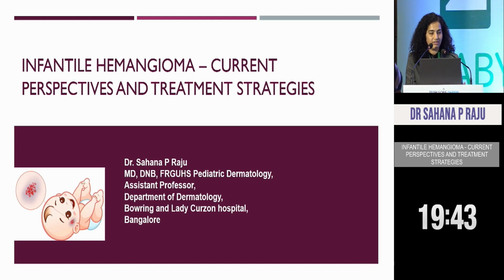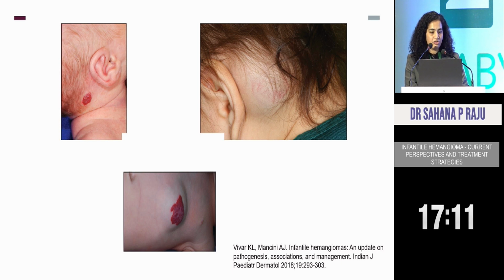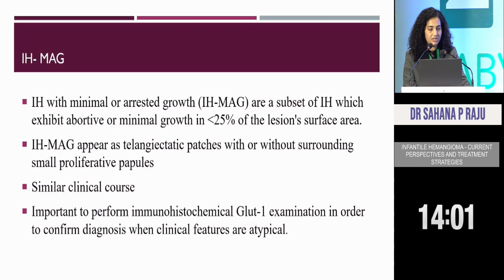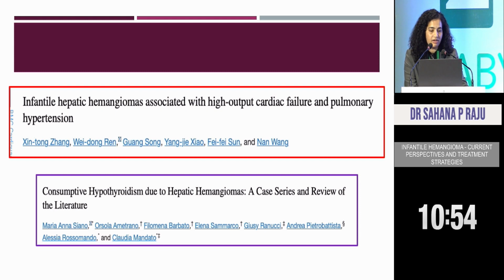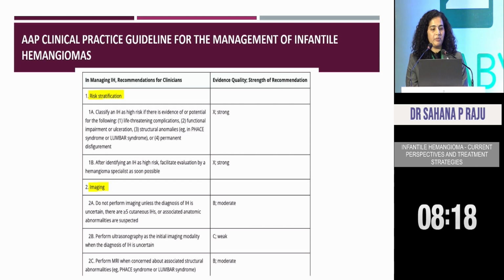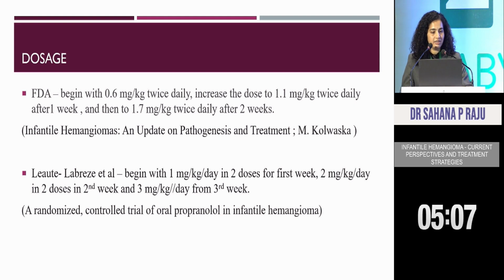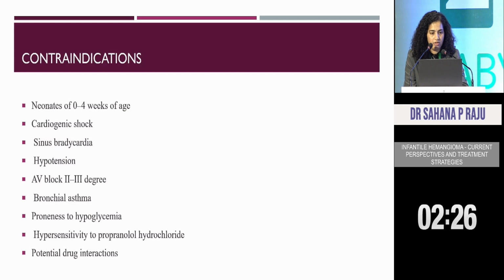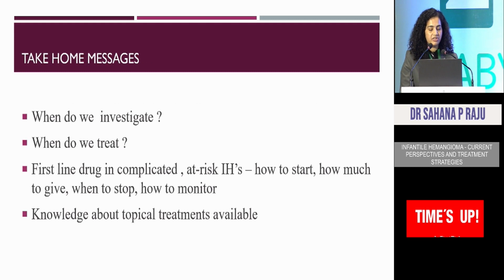Infantile Hamangioma, current perspectives & treatment strategies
Infantile Hamangioma, current perspectives & treatment strategies by Dr Sahana P Raju, Assistant Professor of Dermatology, Bowring & Lady Curzon Hospitals, Bengaluru